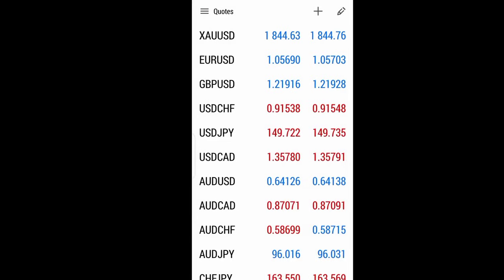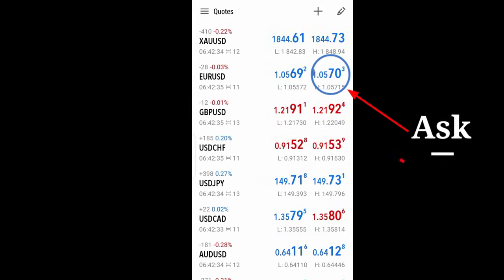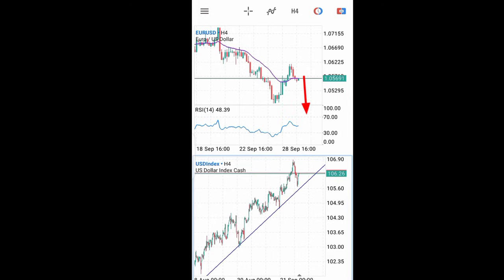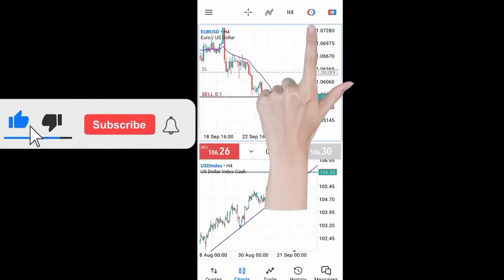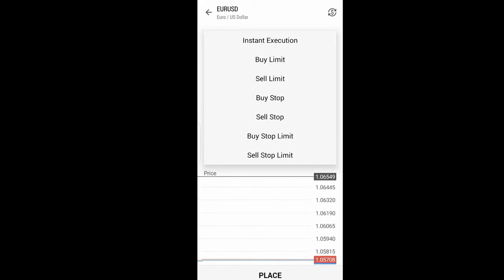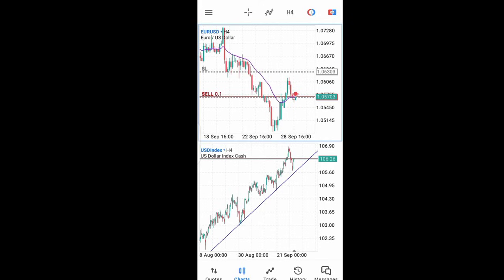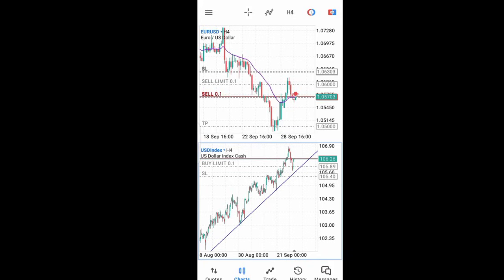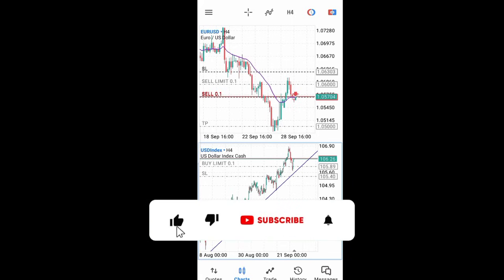First Time Trading on MetaTrader 5? Beginners Guide to Successful Trading on MT5 Mobile App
How do I trade Forex for the first time on Metatrader 5?
MT5- What do I do with MT5?
How do I open my first trade in MT5?
How do I place an order on MT5?
How to place a trade on MT5 Android?
How to use MetaTrader 5 for beginners and make money?
What can I trade on MetaTrader 5?
Buy order.
Sell order.
Beginners Video.
Is MetaTrader 5 good for beginners?
How to place a trade on MT5 iPhone?
How to open your first trade in MT5
How to read MT5
MetaTrader 5 Android tutorial for beginners
Making money on MetaTrader 5

CHAPTERS
0:00 Intro
0:22 MetaTrader 5 Platform Overview
1:30 Currency Quotes (Bid, Ask and Spread)
2:40 How to View Forex Chart Before Trade
3:58 Placing Your First Frade on MT5
4:28 Risk Management
6:02 How to Modify Order in MT5
7:17 Different order types in MT5
8:25 How to Place a Pending Order
9:58 Trading from Multiple Windows in MT5
11:30 How to Make Money Trading Forex

Download my E-book - 'Beginners Guide To PIPS In The Forex Market'